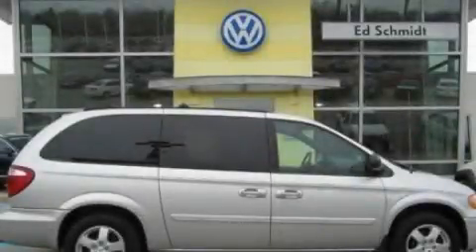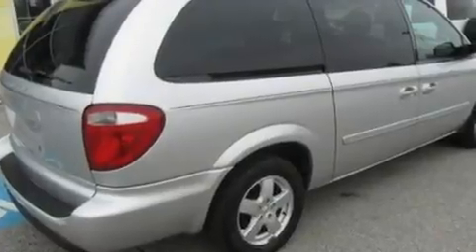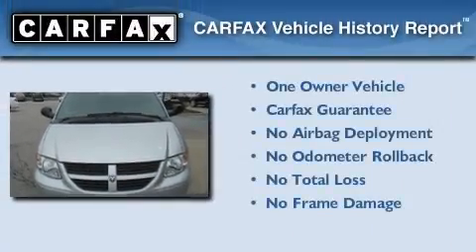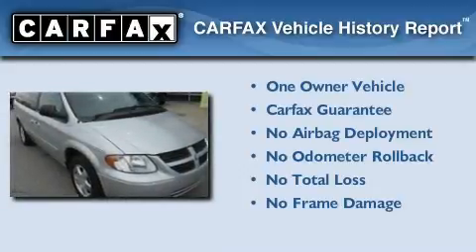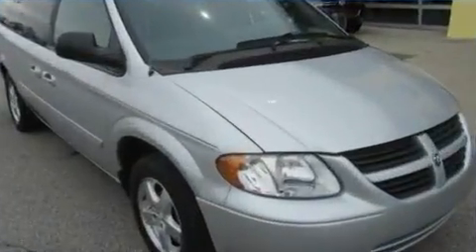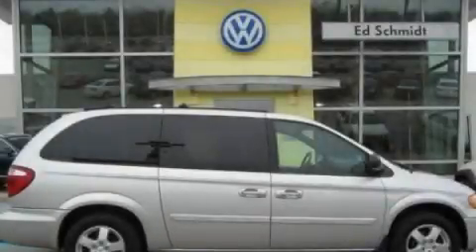2005 Dodge Caravan OH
Year : 2005
 Make : Dodge
 Model : Caravan
 Engine : 3.8L V6
 Trans . : Automatic
 Exterior : Silver
 Miles : 155,791
 Interior : Gray
 Ed Schmidt Pontiac-Volvo-Saab
 26875 North Dixie Highway
  , OH 43551